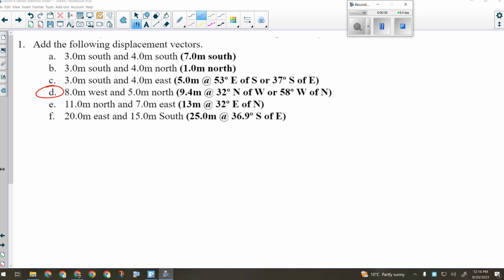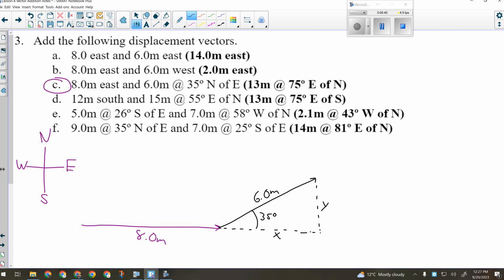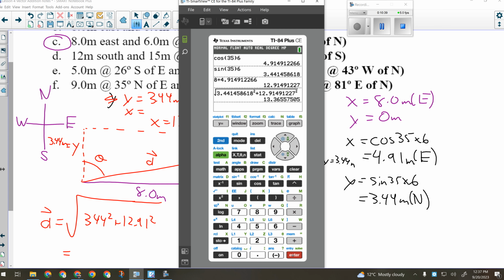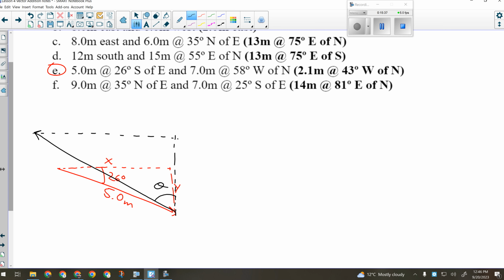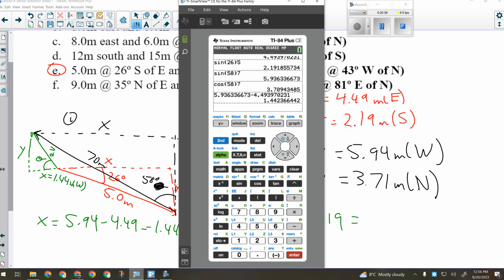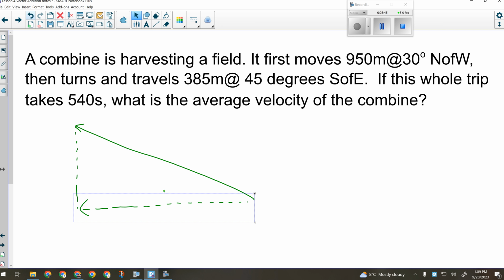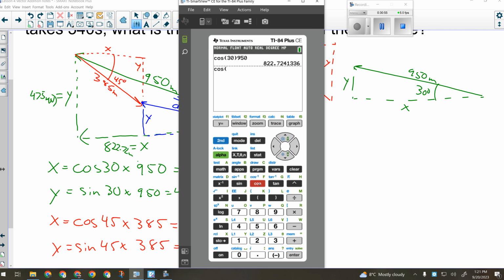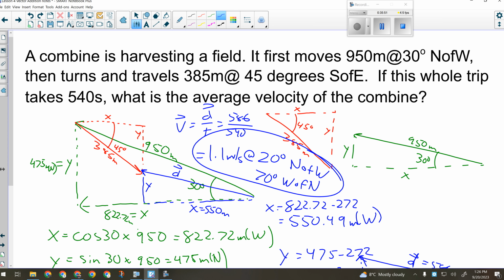Physics 20 Unit 1 Lesson 3 Vector Component Addition Part 2